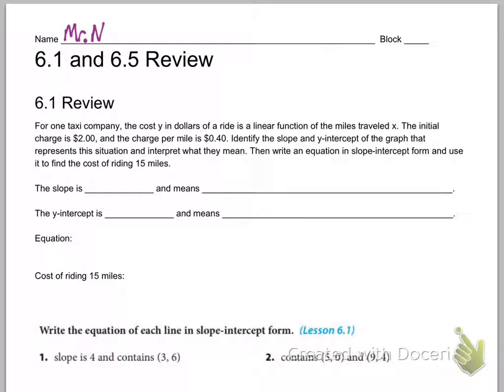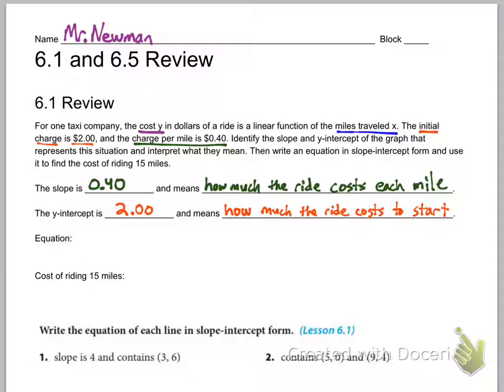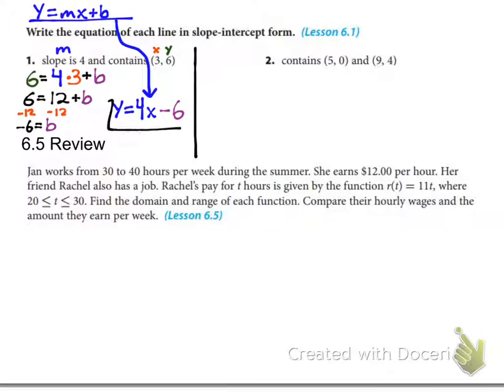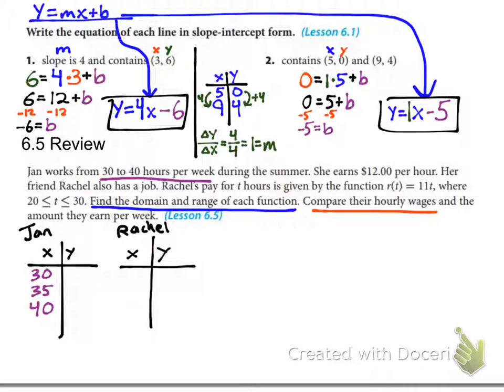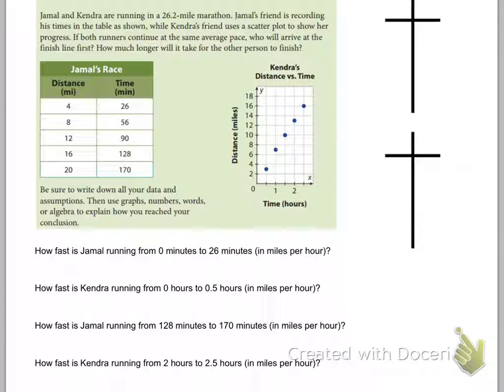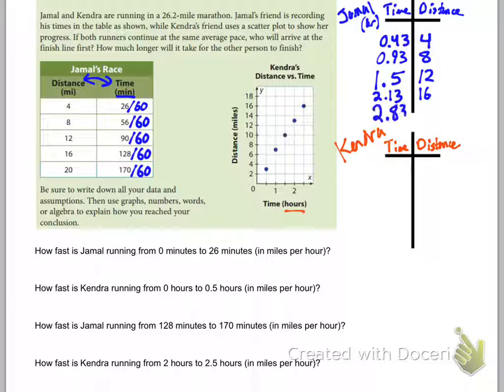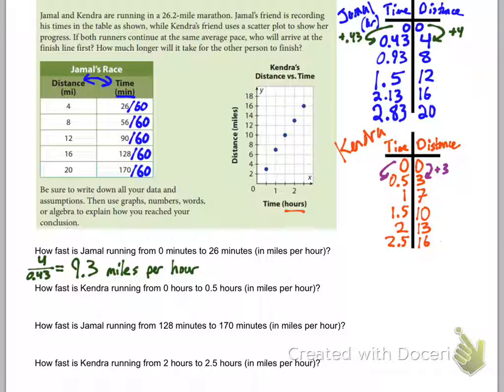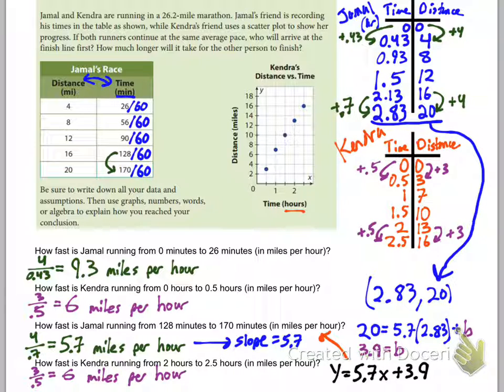3.4 Comparing Functions quiz review